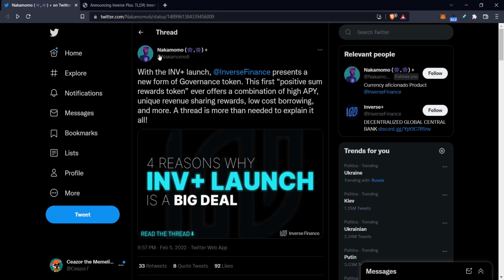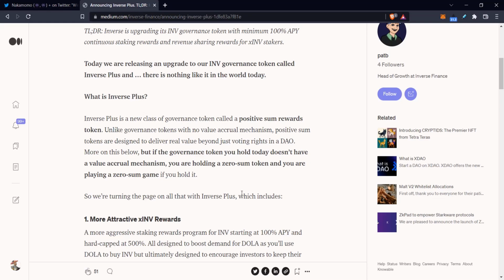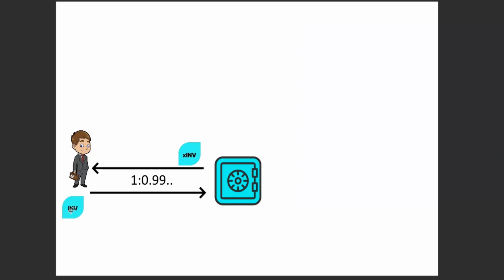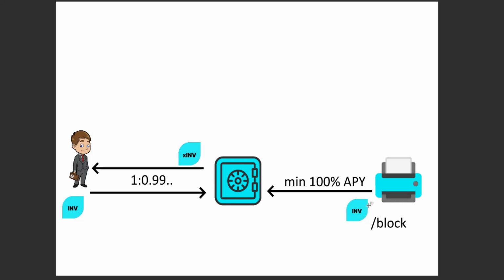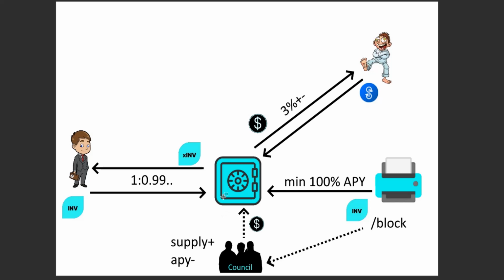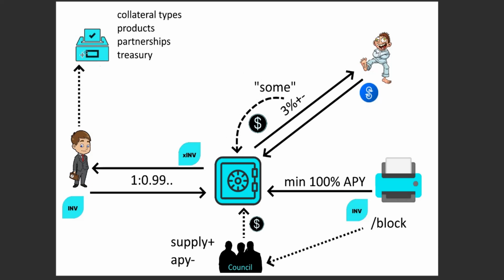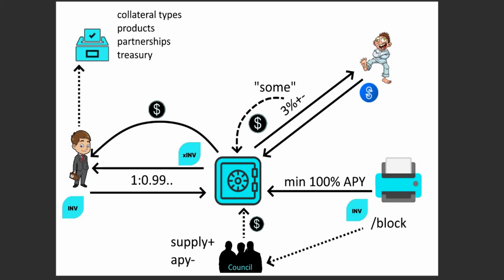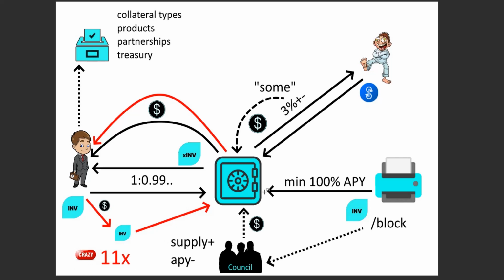Inverse Finance - INV+ - Token explainer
BTC: 3QYBEEwf4ZTnYzD8Kpp9VuyTqcUk6RBoFx